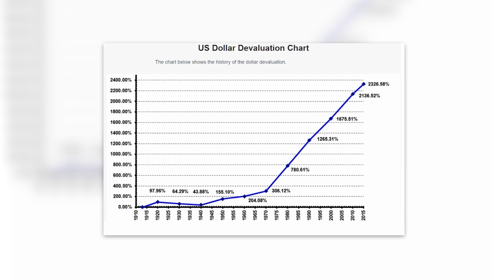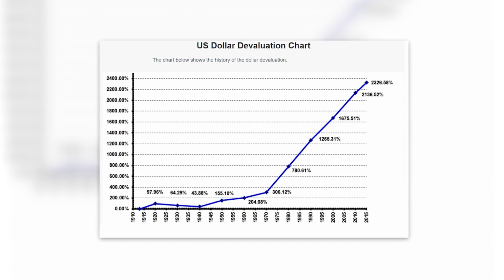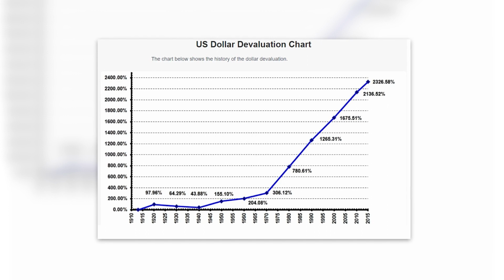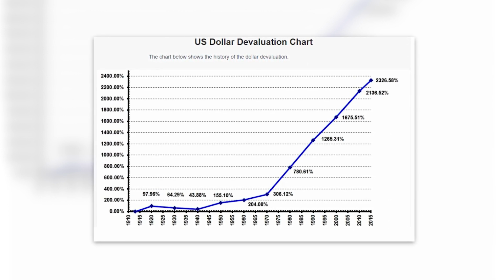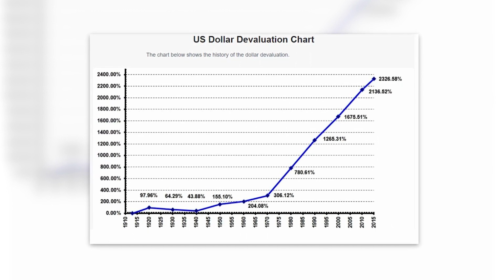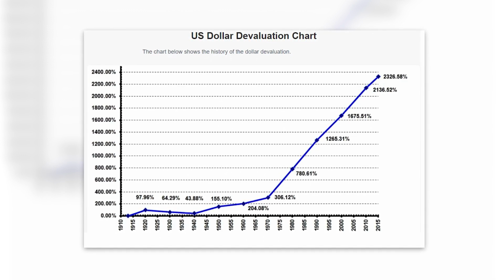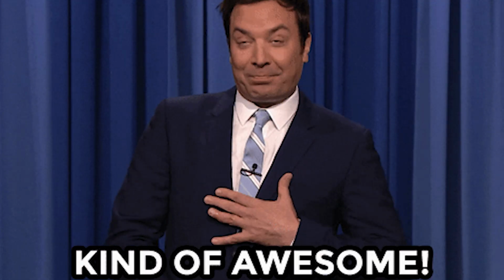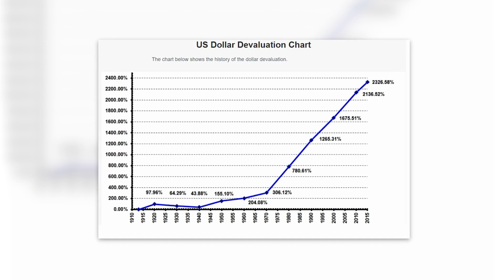Why They Don’t Want You Investing in Gold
Interested in learning more?

If you are looking to get more information on investing in precious metals for retirement, click the link to get a free kit from the company we personally invest with and recommend

Advertising

Ever wondered why your money doesn't go as far as it once did? Dive deep with me into the hidden truths behind the U.S. dollar's shocking 95% decline in purchasing power since 1913 and discover the alarming reasons behind the rapid devaluation post-1971. Unearth the secrets of the fiat currency system and understand why gold might be your safeguard against an impending financial storm.

Curious about the fate of your investments and the future of our economy?